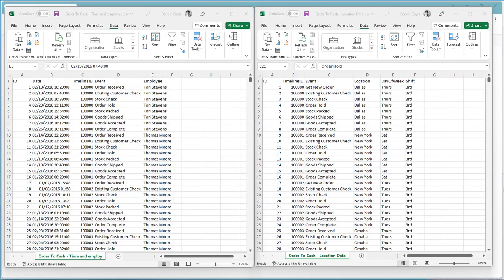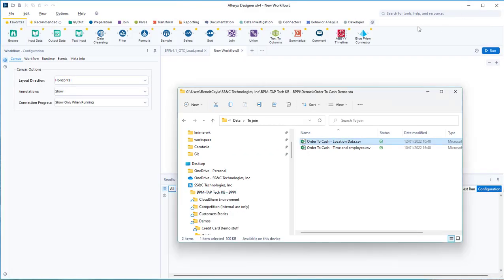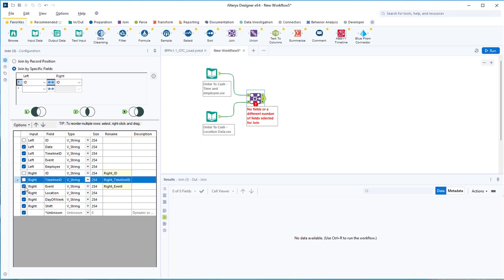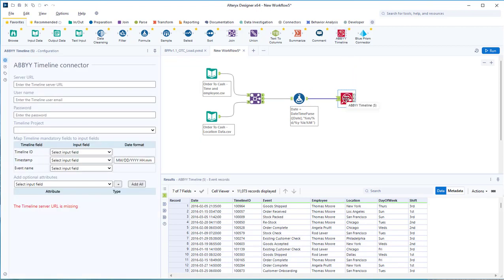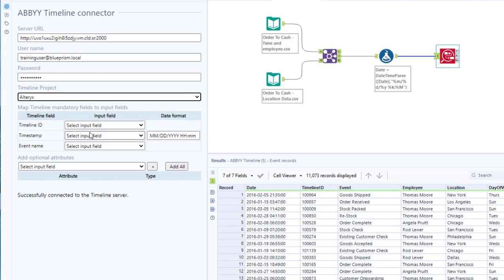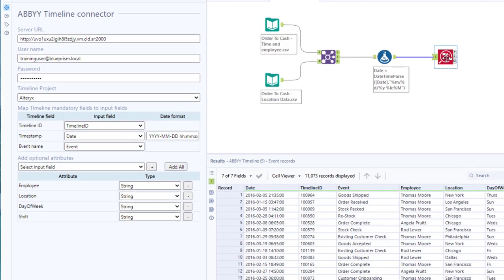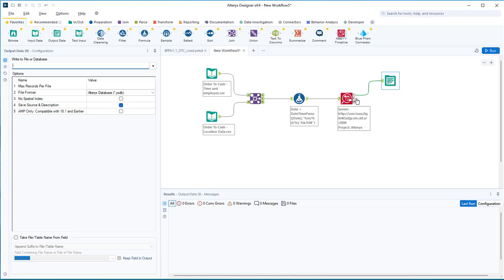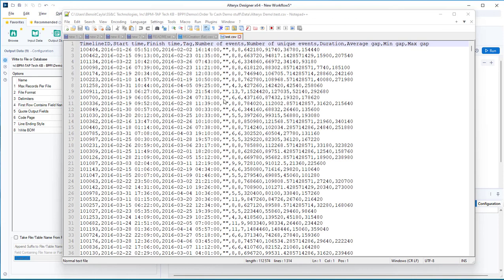Blue Prism Process Intelligence and Alteryx Connectivity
The aim of this demo is to show you how that's easy to use Alteryx to create and manage your data pipelines before analysing your processes with Blue Prism Process Intelligence.